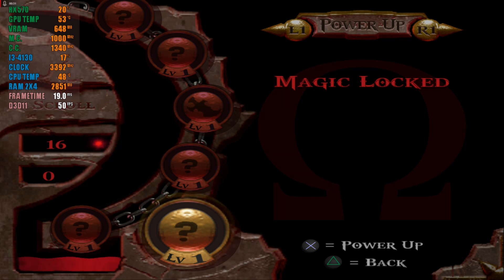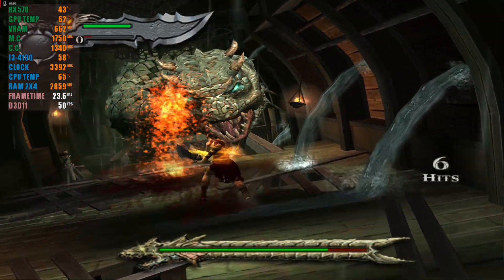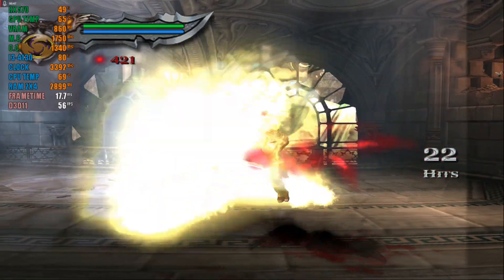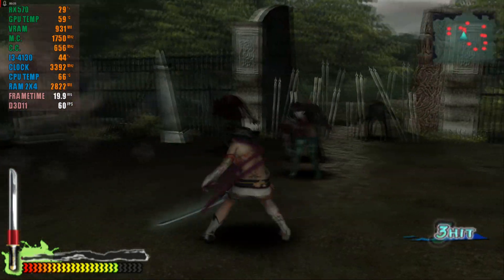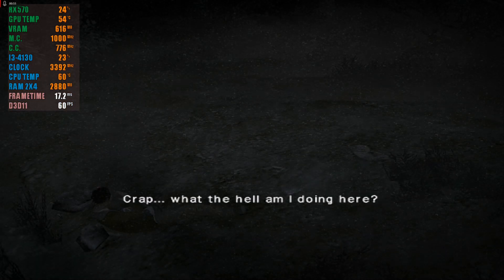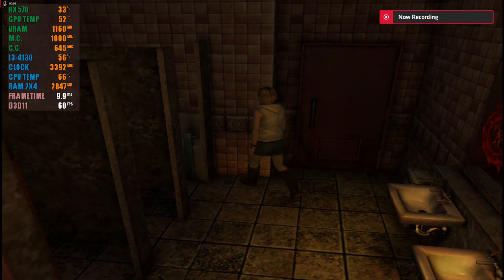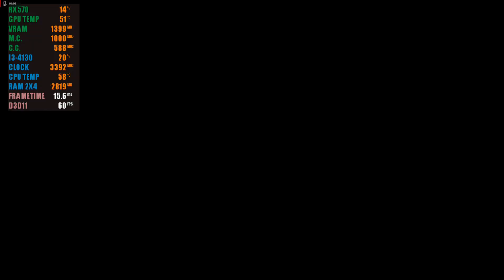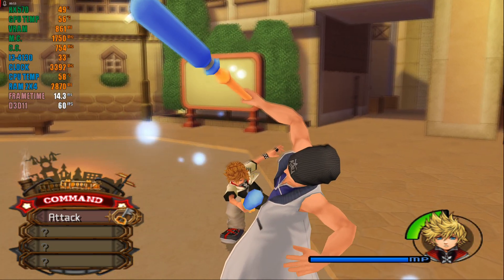PCSX2 1.5.0 6 Games Tested On RX570(I3-4130) 4K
PCSX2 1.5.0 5 Games Tested On RX570(I3-4130)